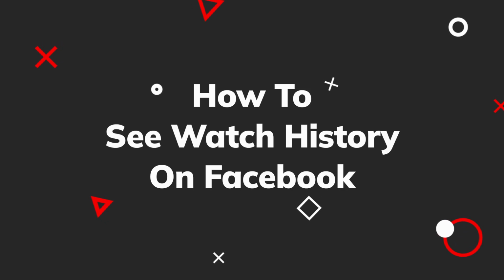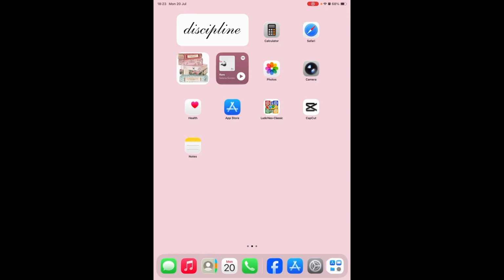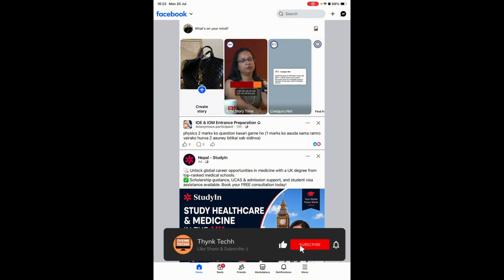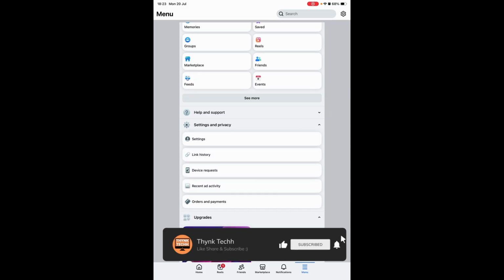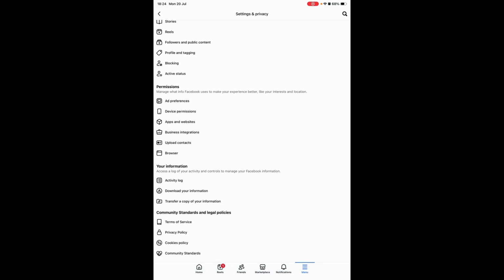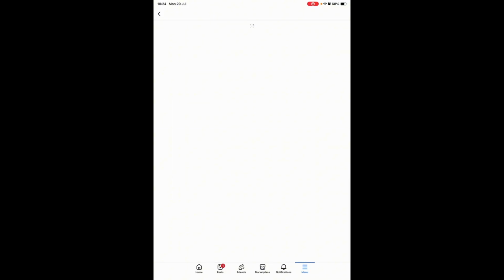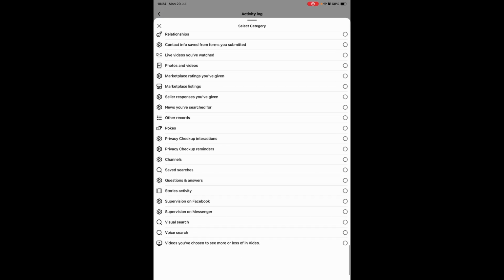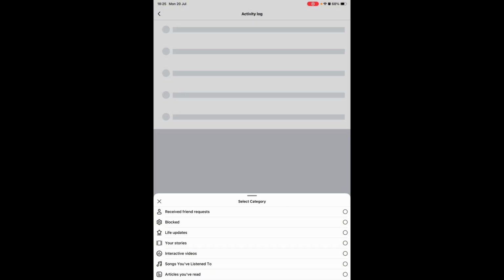How To See Watch History On Facebook 2026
Want to check your Facebook watch history and find videos you've watched before? 📱🎥 This step-by-step 2026 guide will show you exactly how to see your watch history on Facebook, making it easy to revisit previously watched videos and manage your activity.

What You’ll Learn in This Video:
✅ How to access your Facebook watch history
✅ Where to find videos you've watched recently
✅ How to manage and clear your Facebook watch history
✅ Tips for finding saved and previously viewed videos faster

Whether you're trying to rewatch a video you enjoyed or simply want to manage your Facebook activity, this tutorial will guide you through the entire process.

📌 Chapters:
⏱ 0:00 - Introduction
⏱ 0:10 - How To See Watch History On Facebook 2026